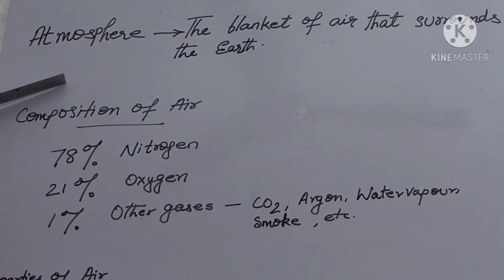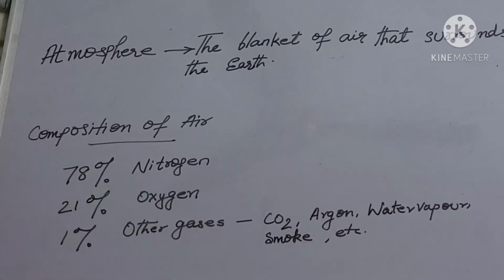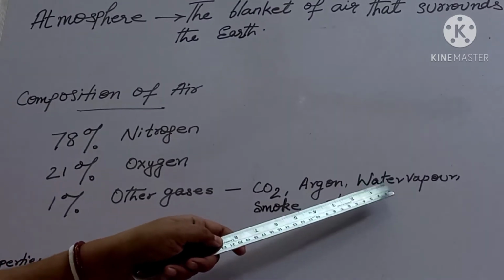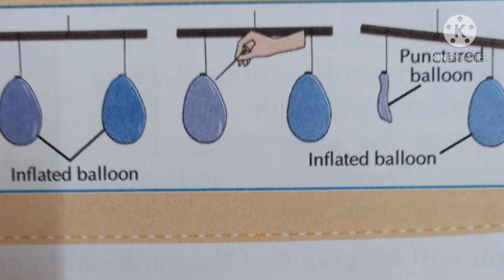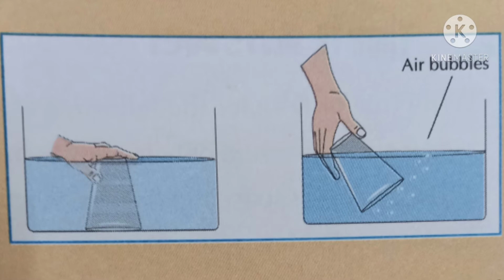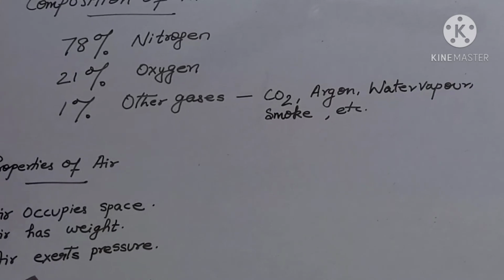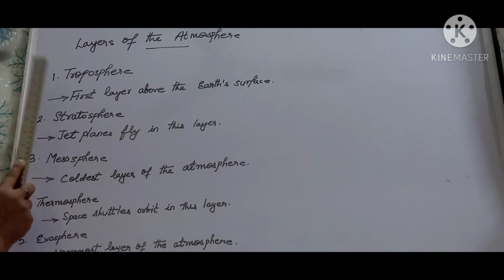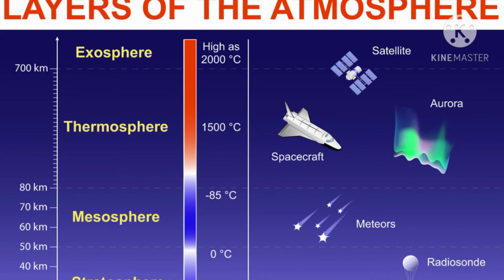Air and Water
Layers of atmosphere